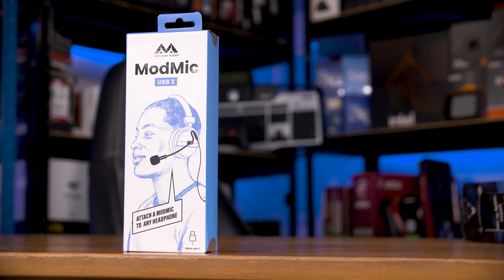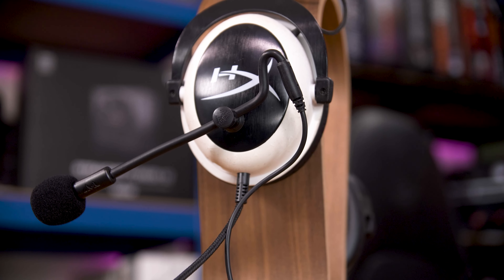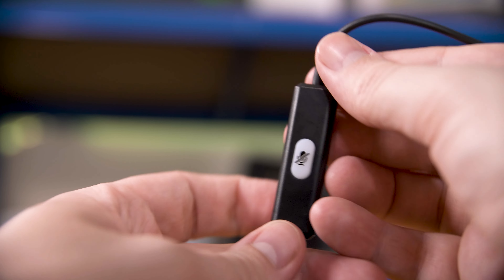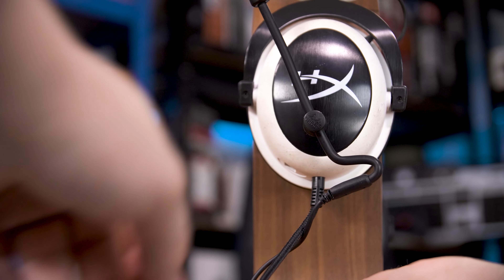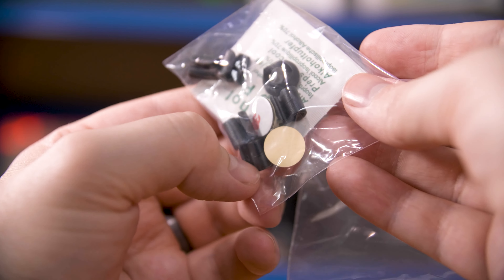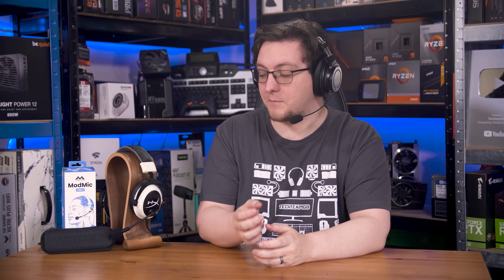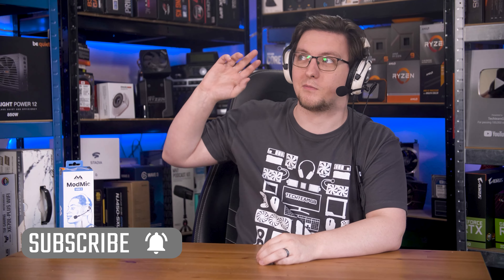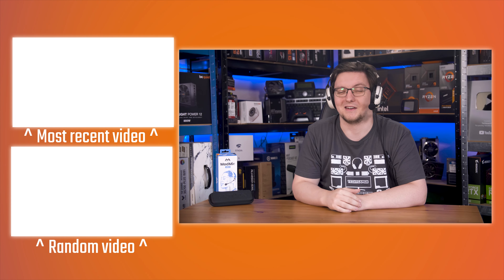Antlion ModMic USB 2 Review - AMAZING Microphone for ANY HEADSET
Products provided by Antlion
This is the Antlion ModMic USB 2 - not that USB 2, it’s more like USB…. 2. The second generation of ModMic USB. This is actually quite different from the previous generation, so let me show you around it, and of course you’ll be hearing me through the mic throughout this video so you can make up your own mind on the audio quality.